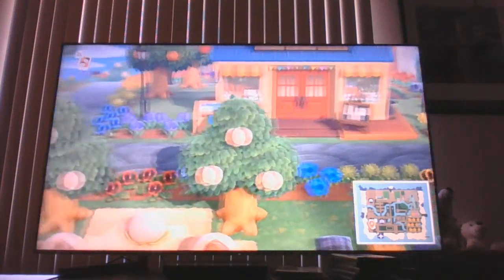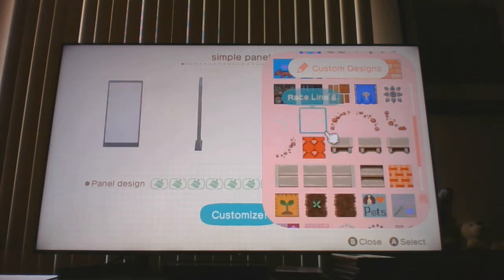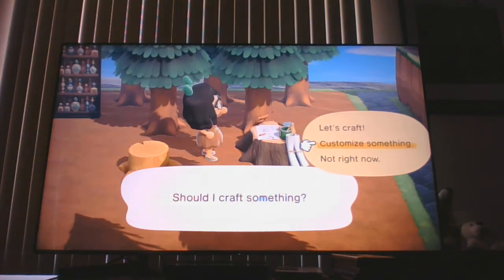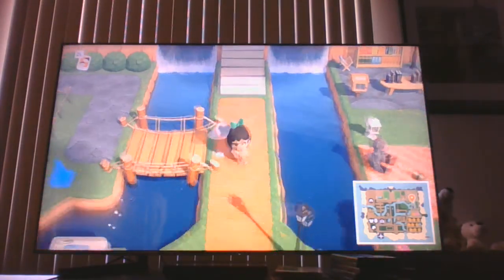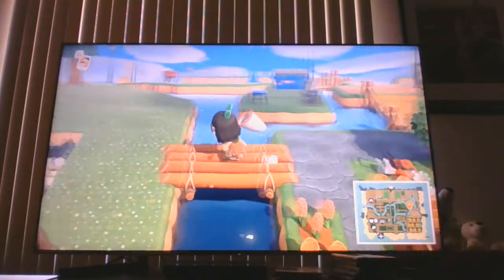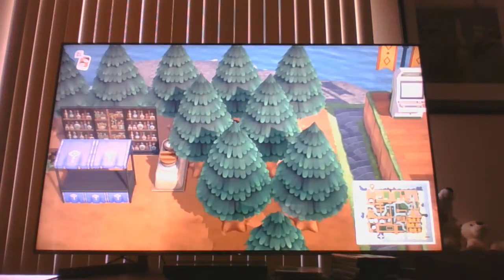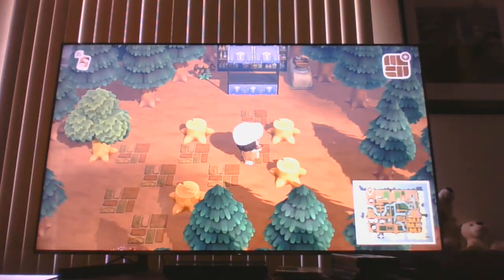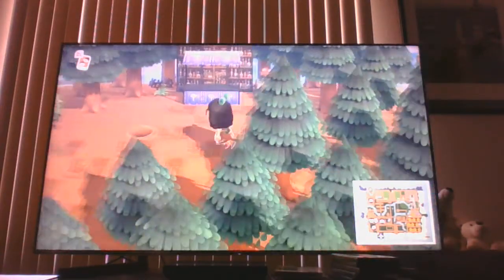Mrs. Carr's Animal Crossing Village Update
Part 2 of building my enchanted forest!